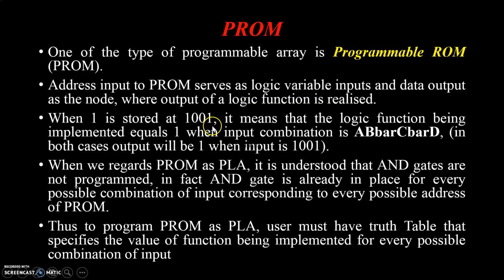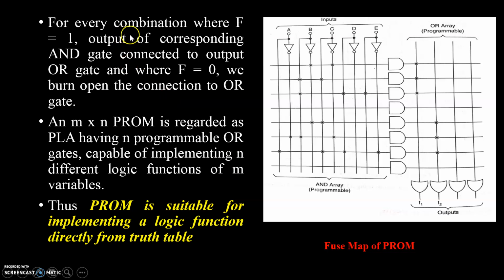programmable ROM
Video By-Dr.M.P.Sardey
Class-SE ENTC
Subject-DE